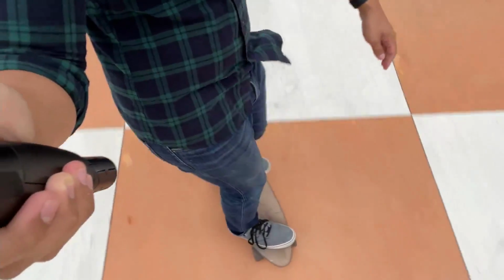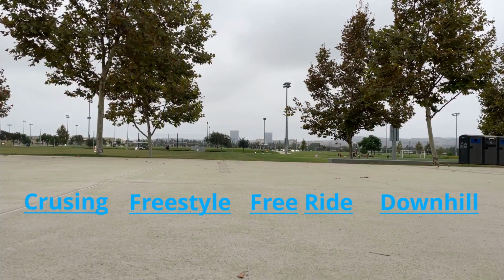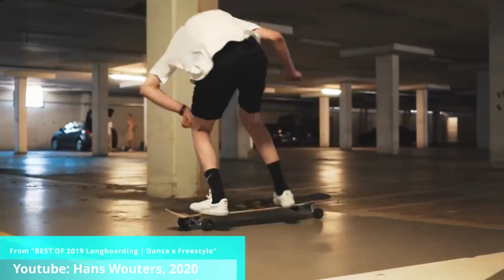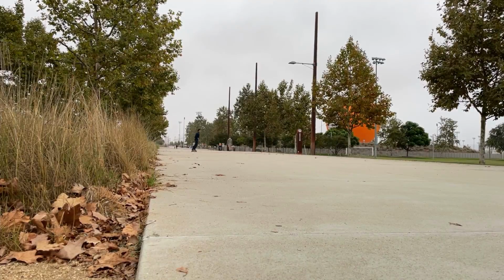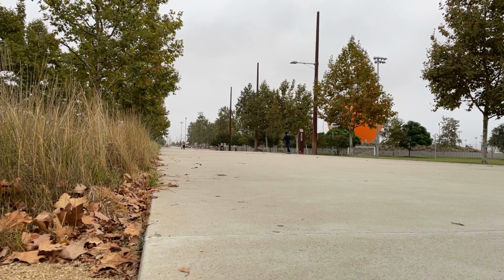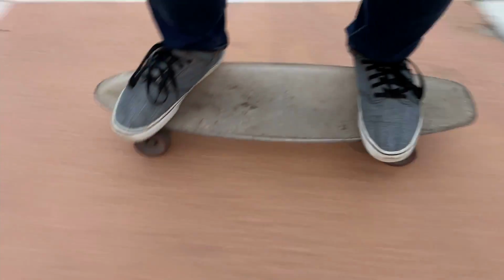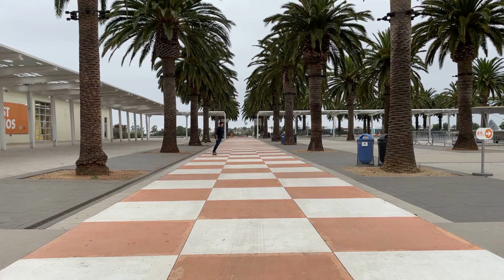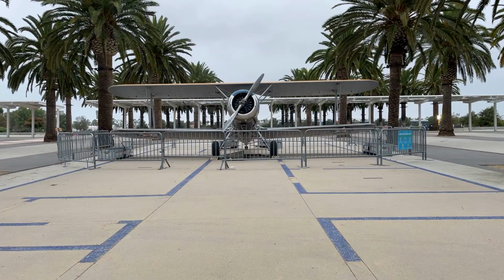Feel Good Friday: Mindful Movement Through Longboarding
This week, Gabe addresses some ways you can engage in mindful movement through longboarding!